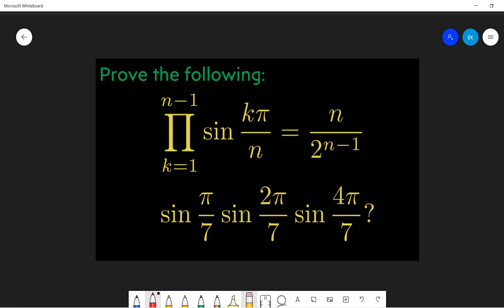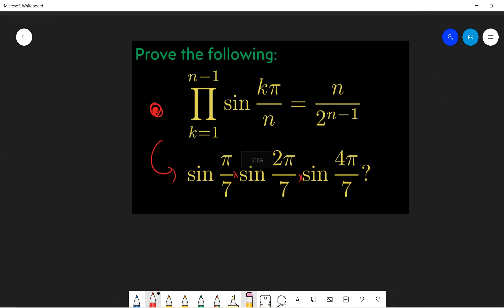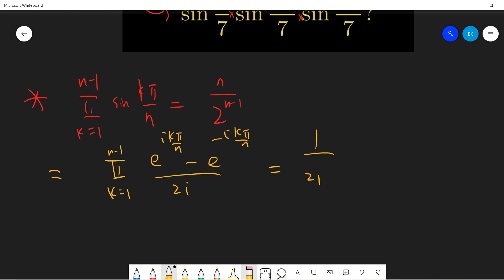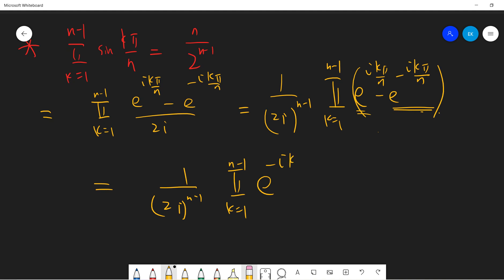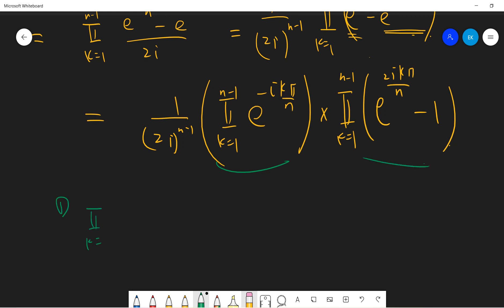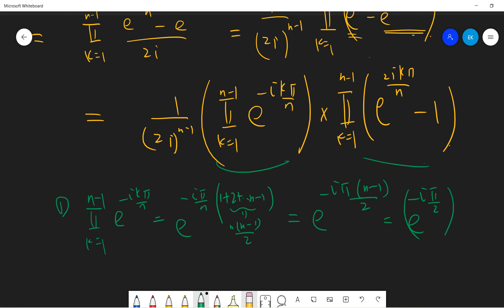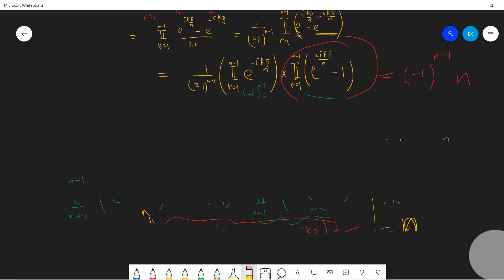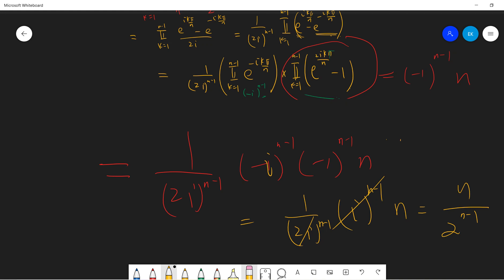Trigonometry: Product of sin(kpi/n) from k=1 to n-1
more video lists:
機率

Real analysis